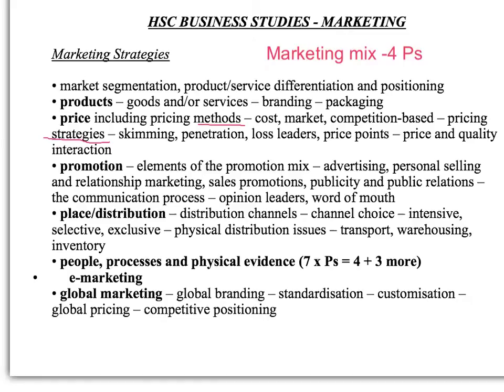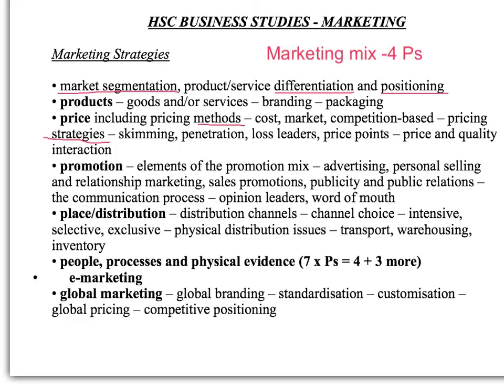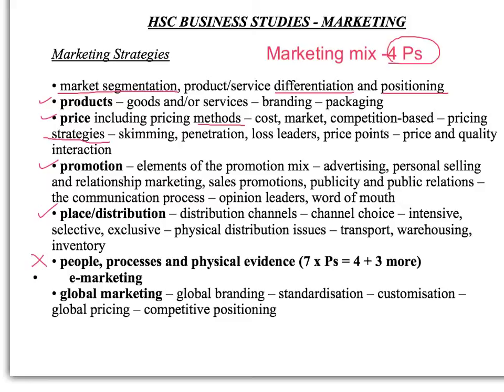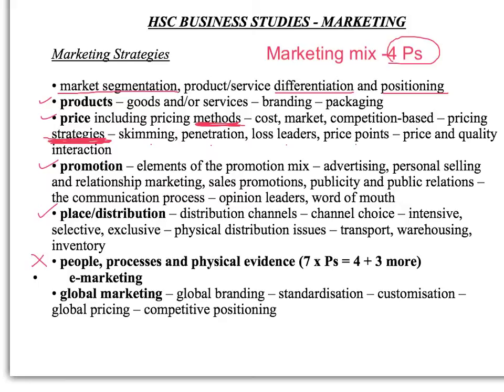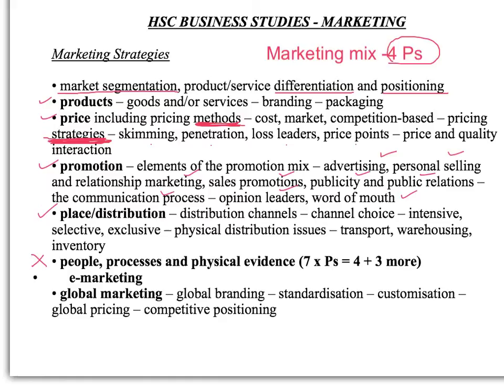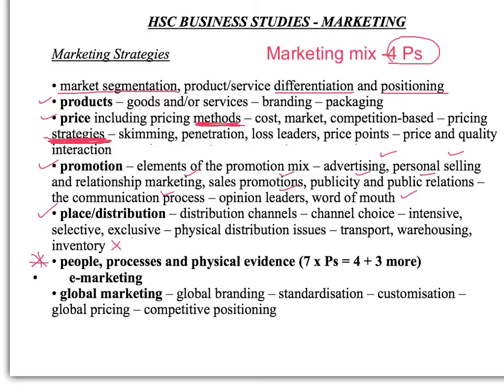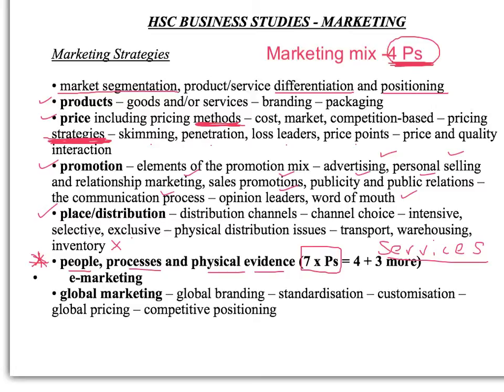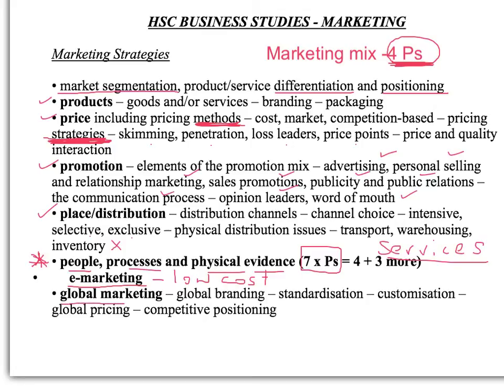1. HSC Marketing strategies overview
Overview dot points from syllabus marketing strategies